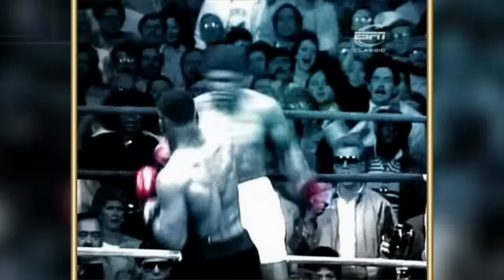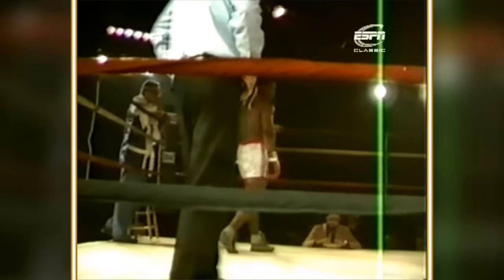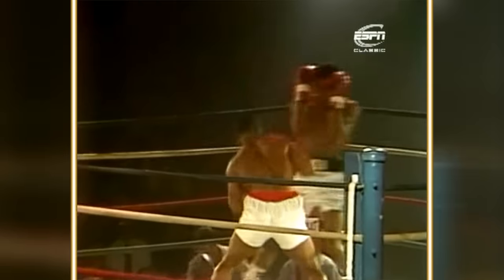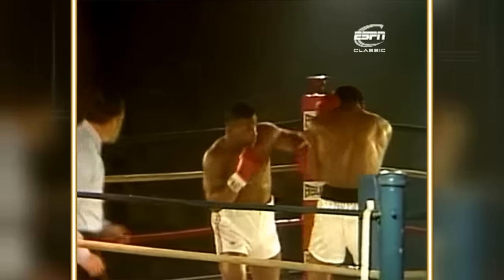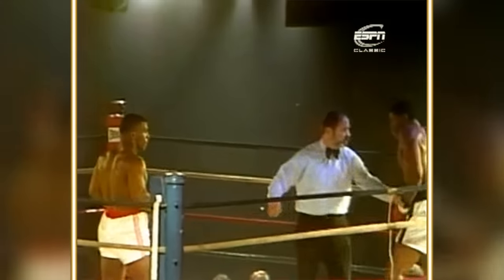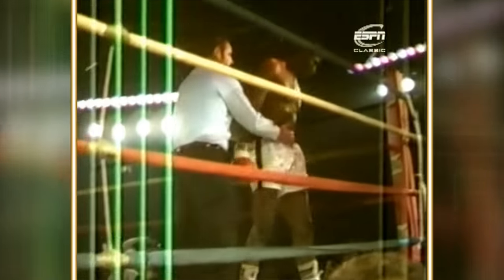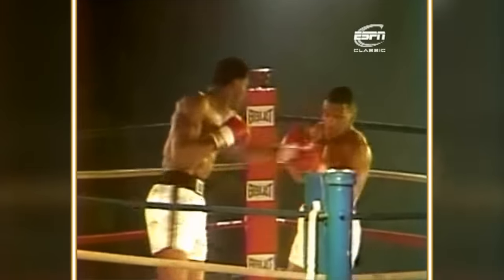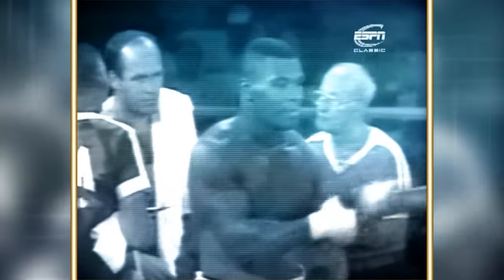Mike Tyson vs. Conroy Nelson (Full fight) 1985-11-22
Mike Tyson 12-0 (12 KOs) vs. Conroy Nelson (Conroy's record was announced as 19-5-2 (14 KOs) and appeared on the poster as 19-5-1.
Location: Latham Coliseum, Latham, New York, USA.
Tyson was just nine days removed from knocking out Eddie Richardson at 1:17 of the opening round.
Nelson claimed to have earned $5,000 for the fight.
Ticket prices for the event were $12, $15, and $20.
Nelson claimed in a 2005 interview he had been out of the ring for the 14 months prior to the Tyson fight because he had been diagnosed with skin cancer on his right hand, and three inches of skin had been taken off his hip for the graft.